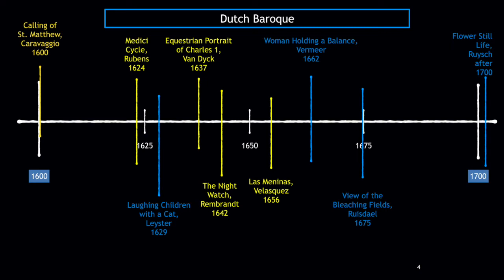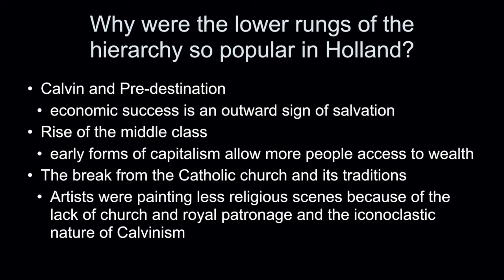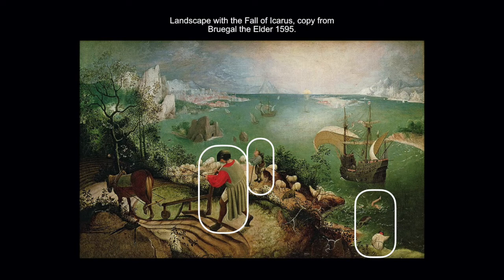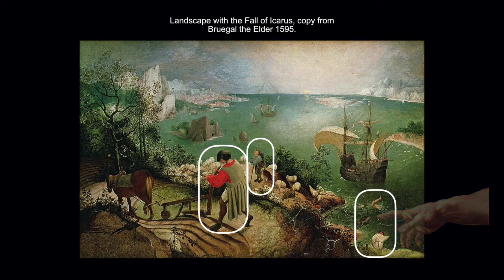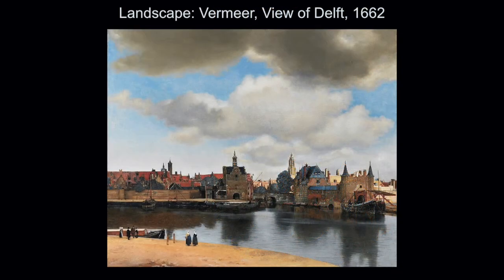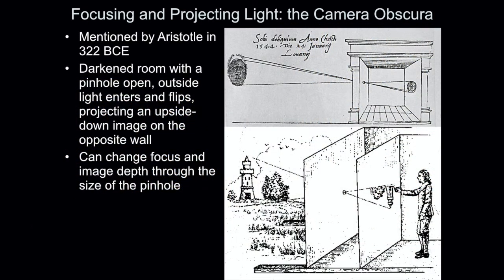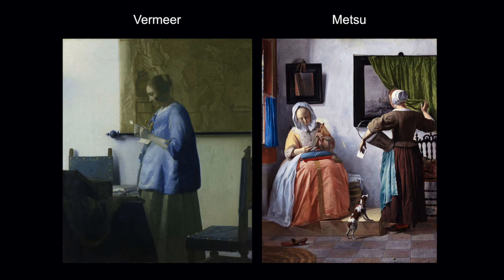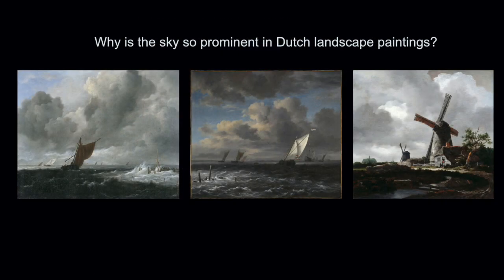ARTHS 197 Lecture 6: Artists from Holland Part 3 of 3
The one with the genre genre